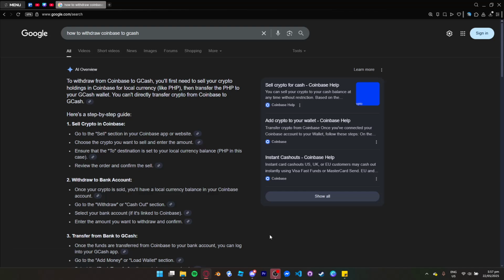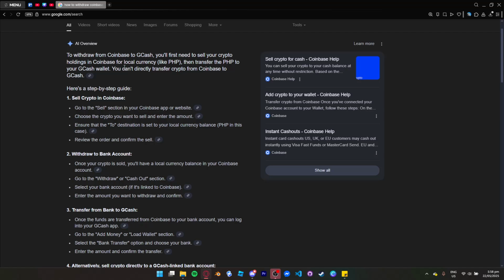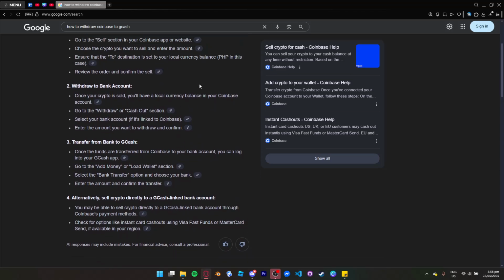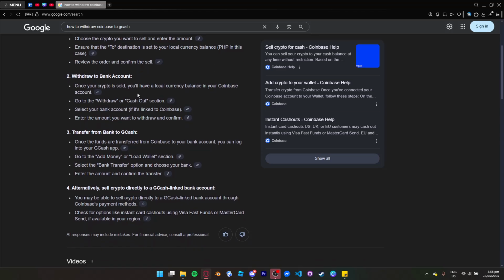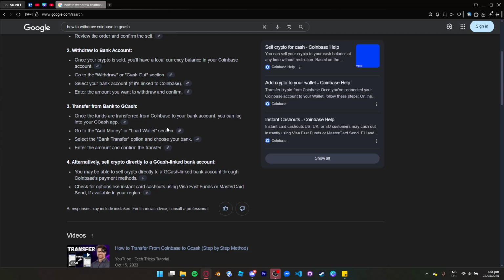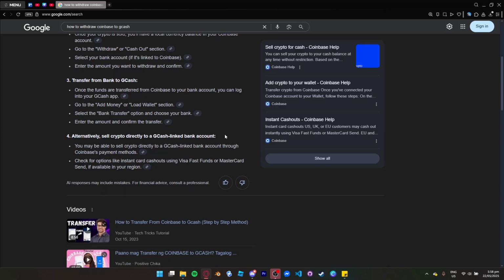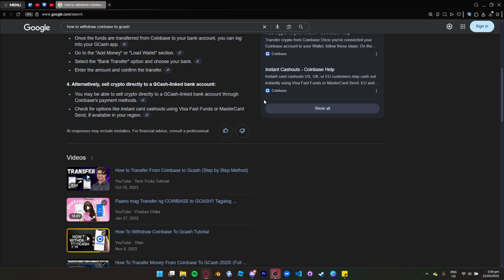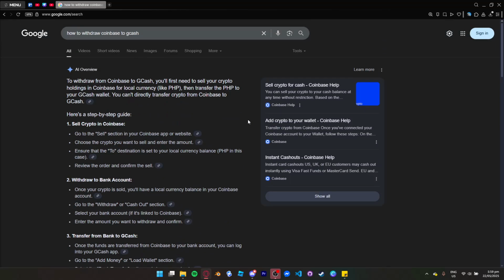How To Withdraw Coinbase To GCash (Step By Step)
📱 In this video, I’ll walk you through How To Withdraw Coinbase To GCash step by step.

Timestamps
0:00 Intro
0:07 Tutorial